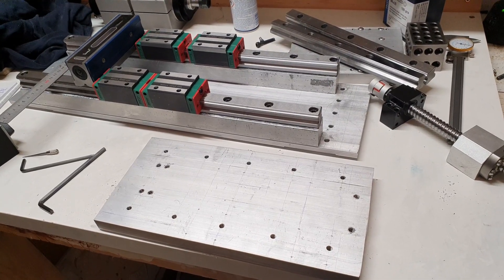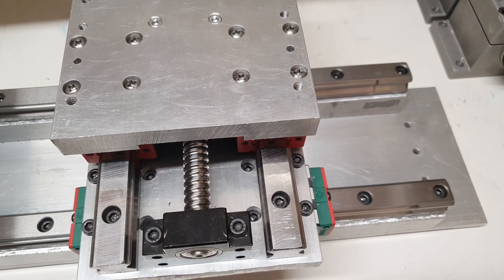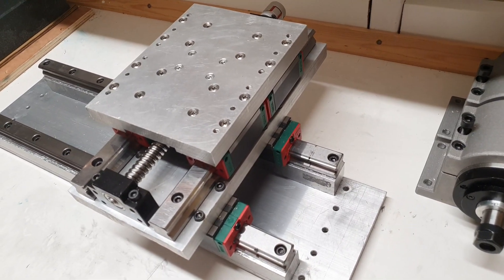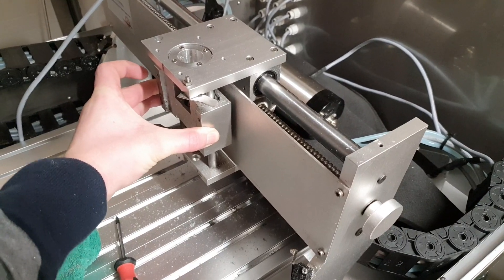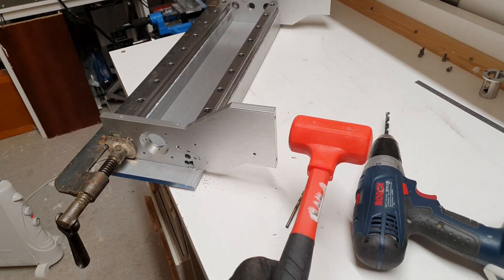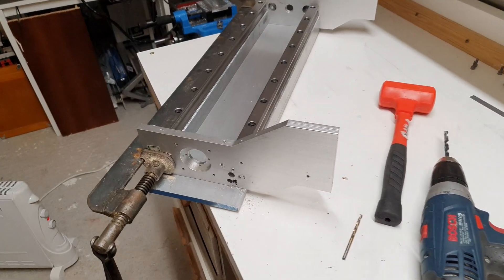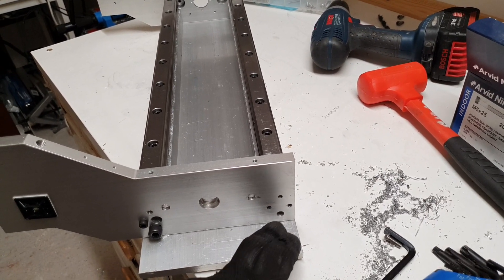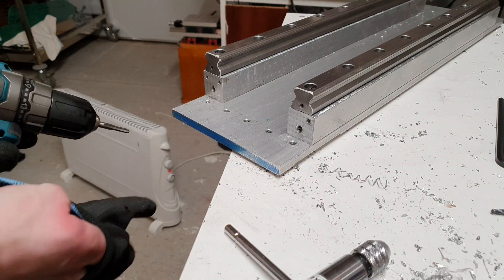6040 CNC ROUTER - Mount new z and x Axis to the gantry @6:00 (Linear rail upgrade part 7)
not super happy about the first half of the video. but still, better than Nothing.

My phone when out of battery a couple of times when I recorded, so it was a bit to much of talking in the beginning to make it a Good video. i Will have my phone better changed next time I make a video.

c u